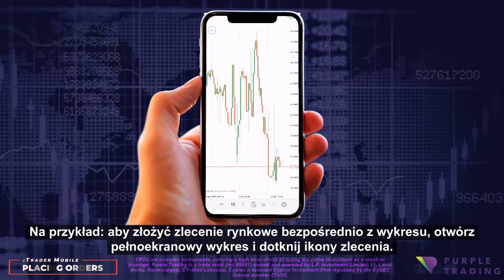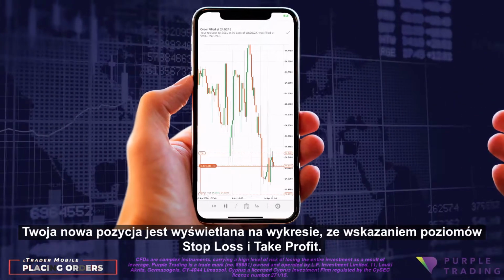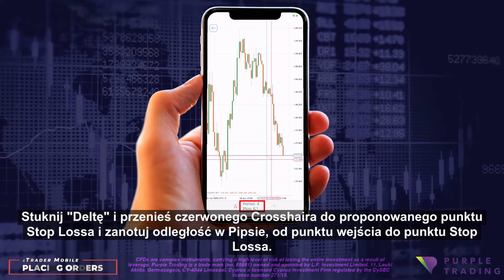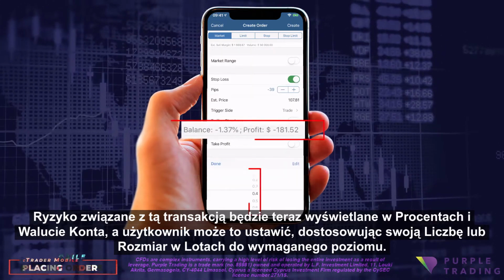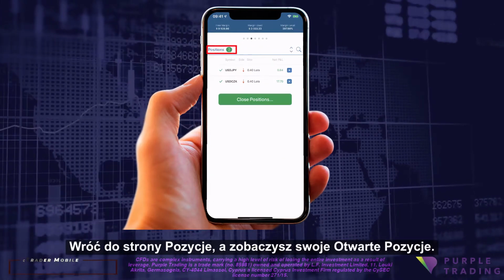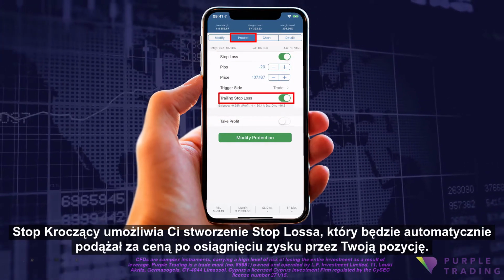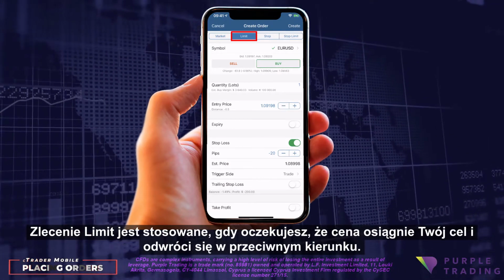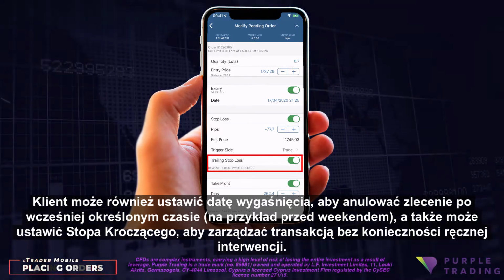Film 8: cTrader na Telefon - Zawieranie transakcji & Zarządzanie ryzykiem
Mobilna platforma handlowa, która nie może być już bardziej intuicyjna - oto cTrader mobile. Składanie zleceń jest intuicyjne i szybkie, a dzięki wbudowanym funkcjom zarządzania ryzykiem, wartość każdej z Twoich pozycji handlowych będzie dokładnie obliczona. Te cechy docenią nie tylko scaplerzy, ale każdy, kto chce handlować z dowolnego miejsca na świecie.